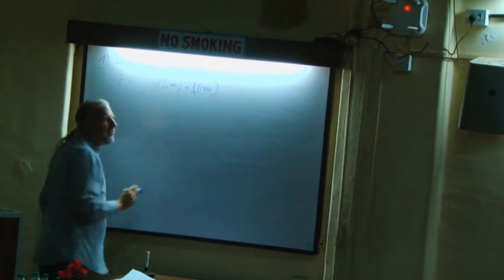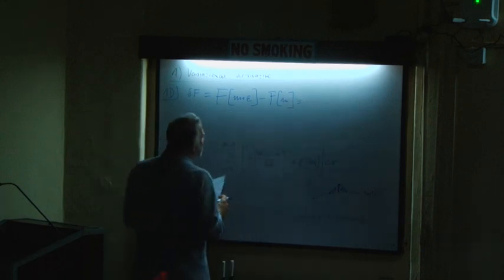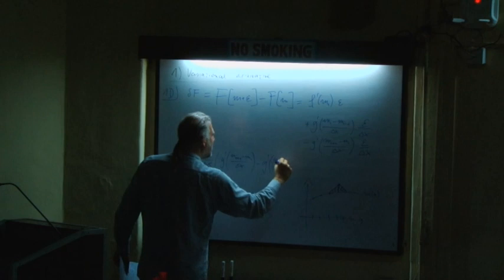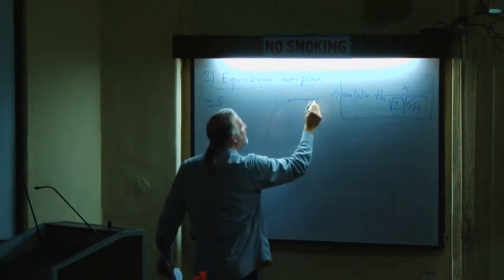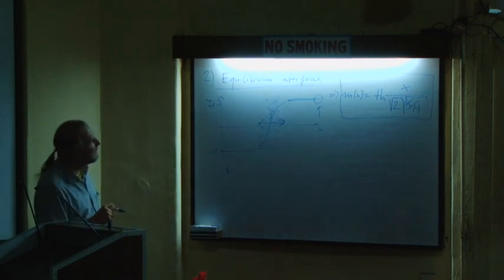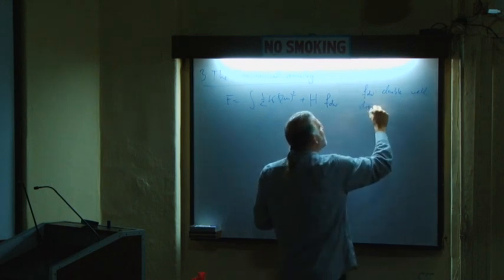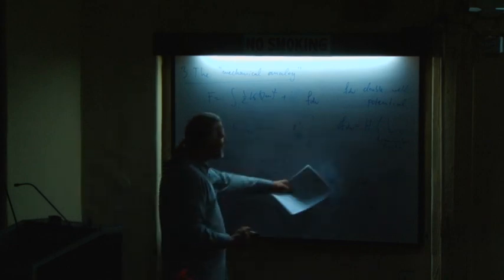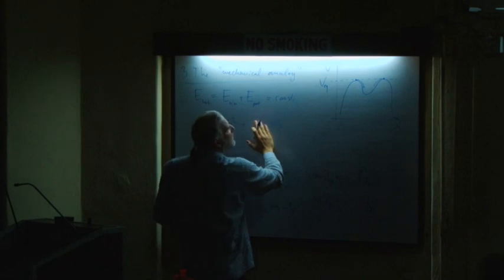Lecture03: Phase field model electromagnet Variational Calculus